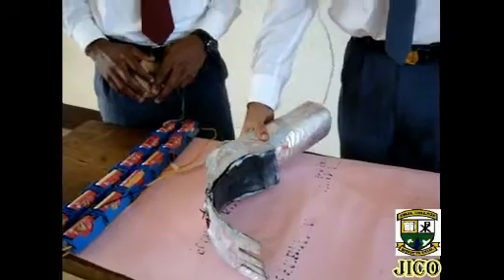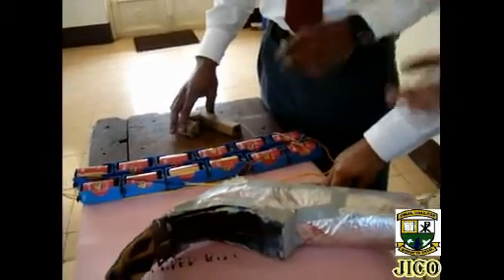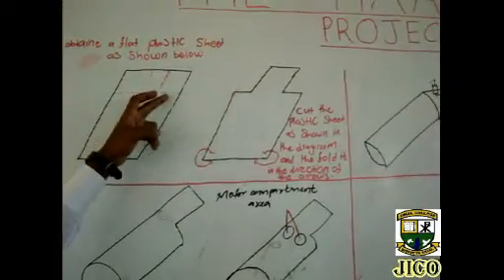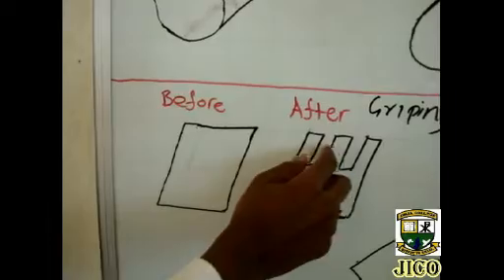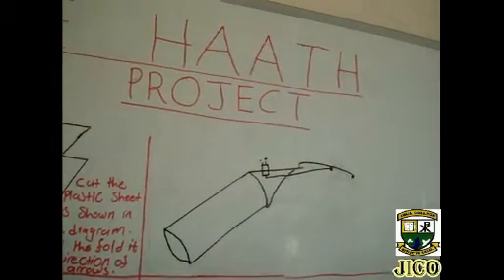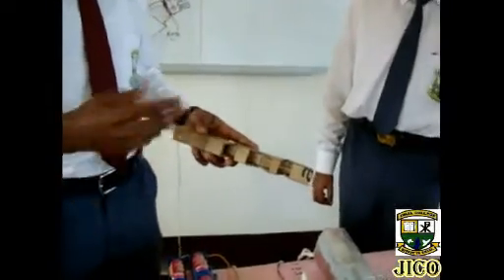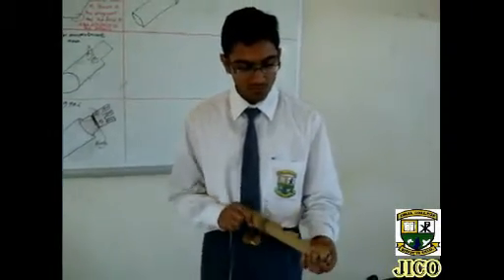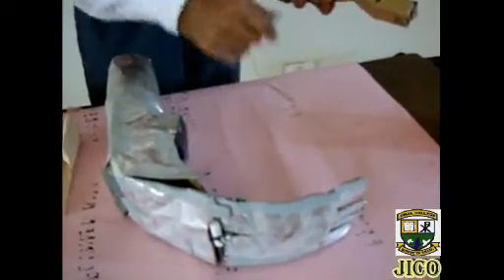HAATH (Artificial Hand) Science fair Project by Jinja College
Hamdoon Syaed and Bagonza Arnold (Both S6 Students at Jinja College) Present to you a project involving application of science for problem solving: The HAATH(Artificial Hand) Science fair Project.

Video Edited and Uploaded by Mukalele Rogers